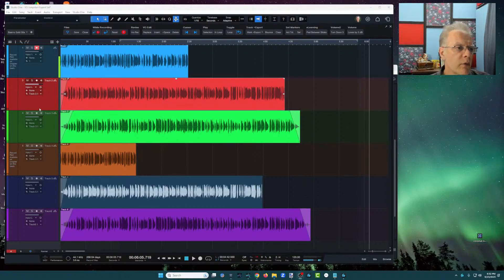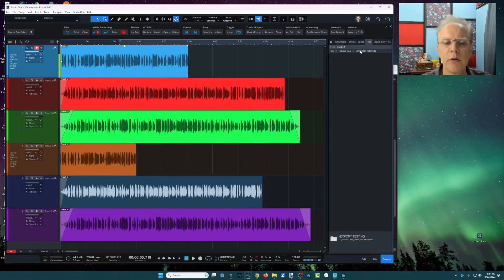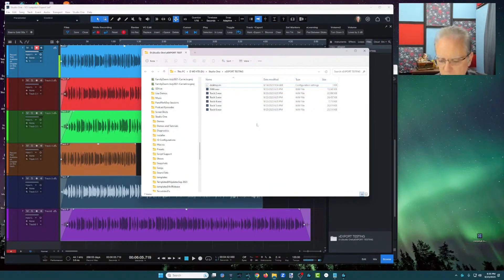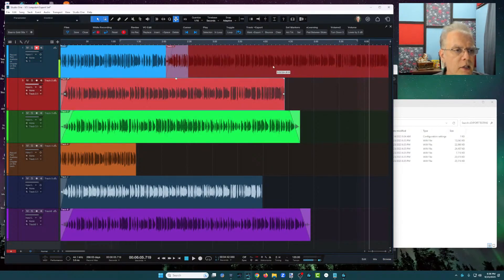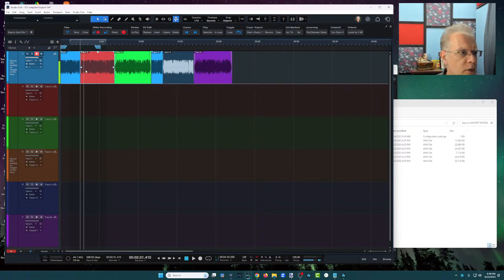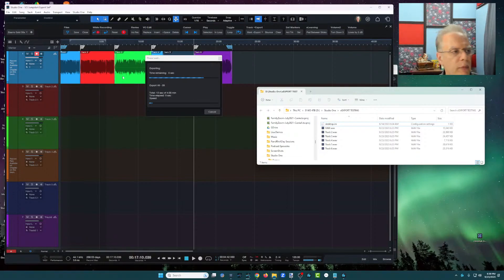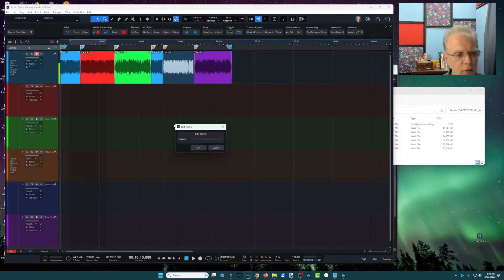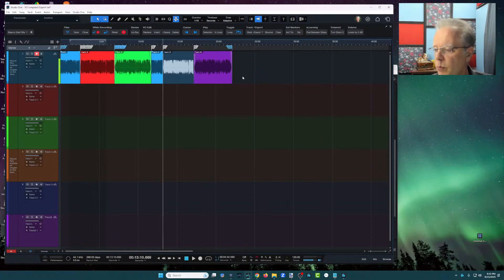Studio One - Exporting Set of Tracks from one File - Multiple Options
A couple Exporting options Exporting a set of WAV files - Drag to Folder via S1 Browser
OR
Drag to one track and use Markers to Export in WAV, MP3 or whatever format you wish.

For the ultimate shortcuts to mastering S1 for VO:
VOJumpstart.com/S1/